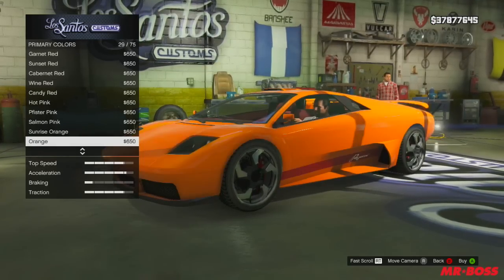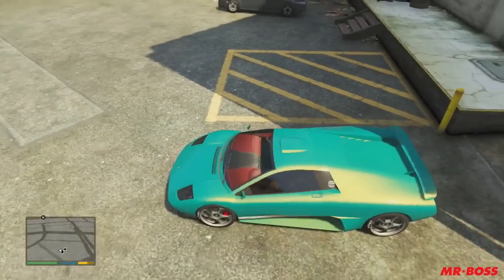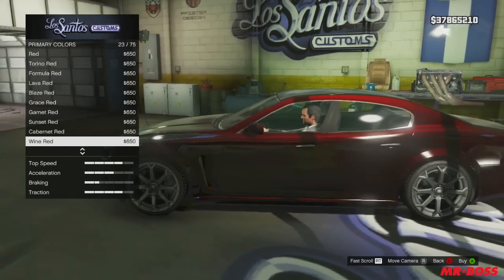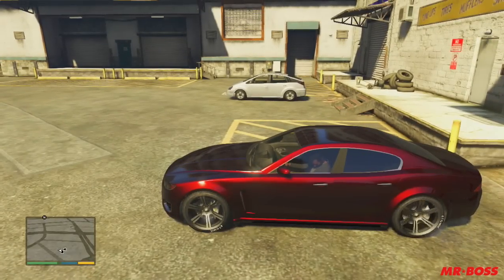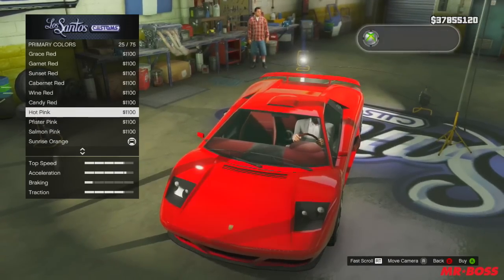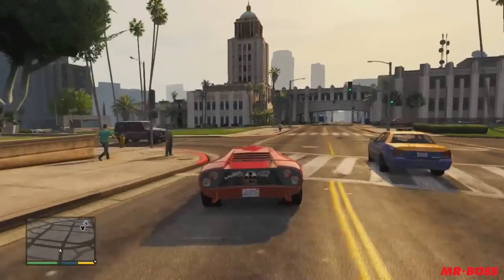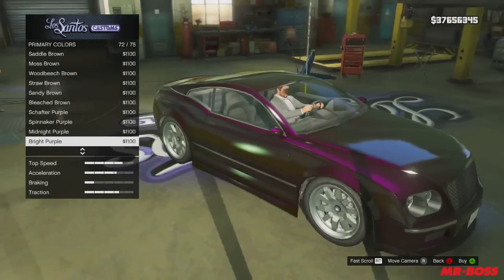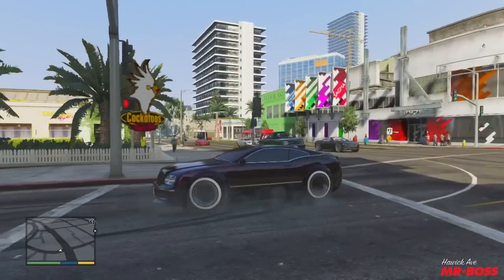GTA 5 Online: Awesome Car Paint Pearlescent Combinations (GTA V)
GTA 5 Online: Rare & Sports Cars Best Paint Pearlescent Combos! (GTA V)

Ross.